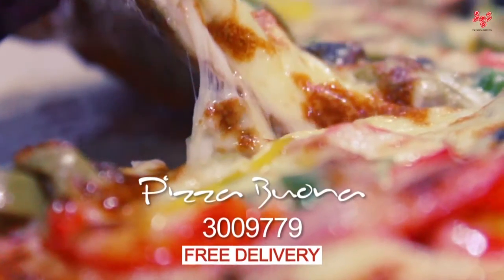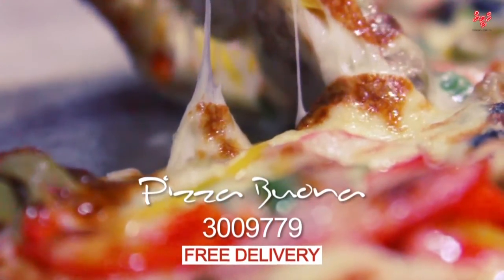Pizza Buona Haveeru Badhige: Lemon Grass infused Beef Kofta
Haveeru Badhige Epi22
Video:Hussain Shayaah